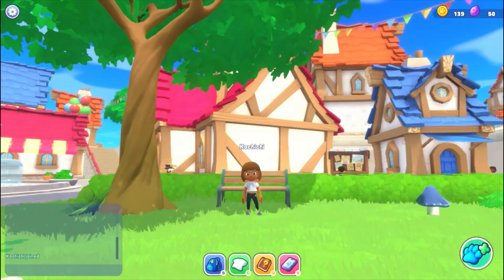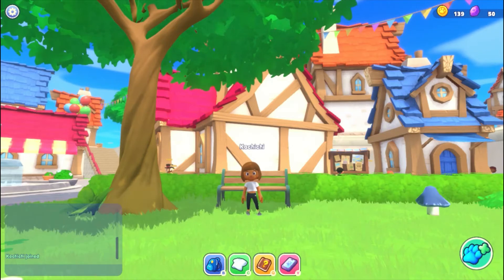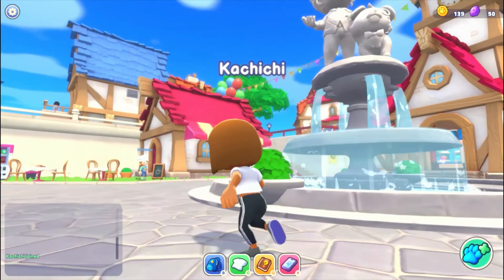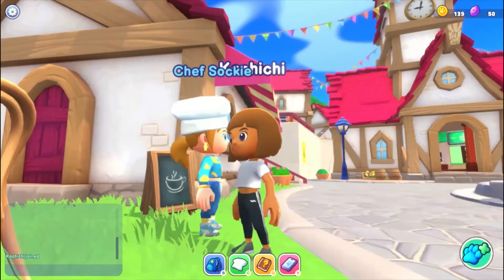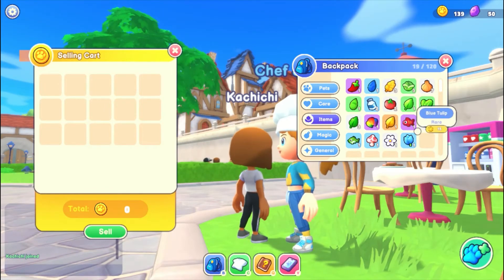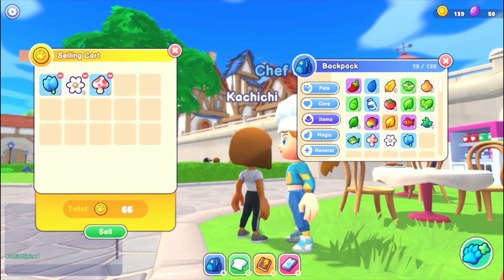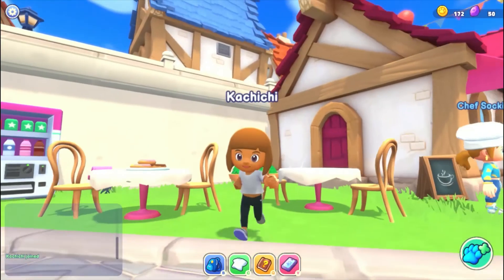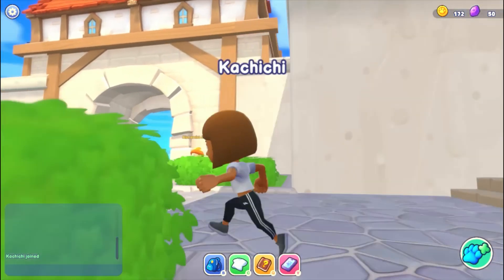How to earn money in World of Pets (FAST) | Kachichi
Music credit                                                  |
Song: Mirrors by ikson                                |